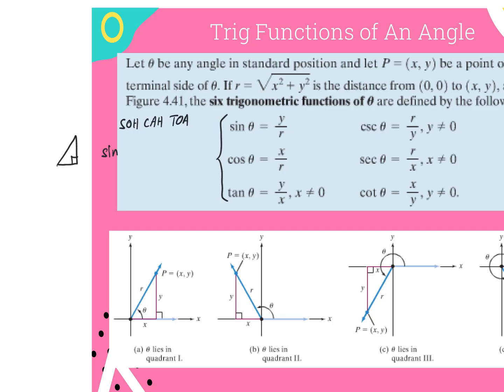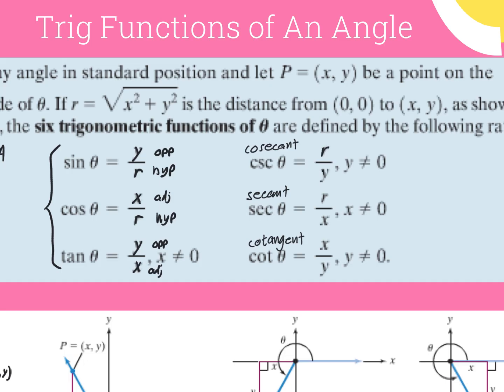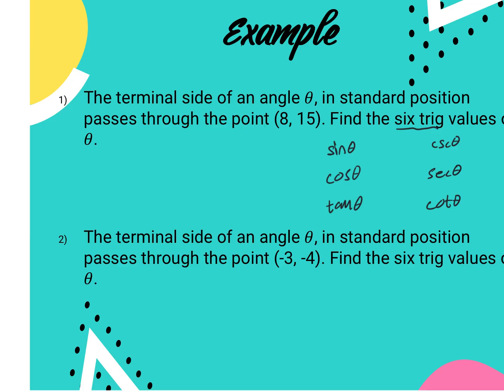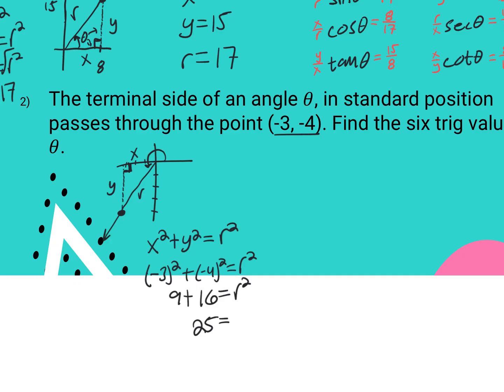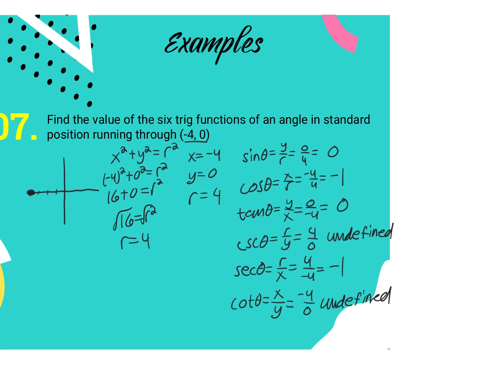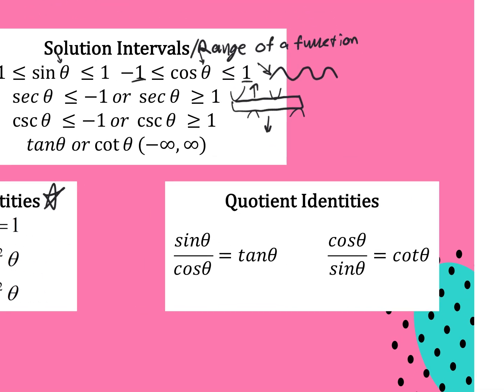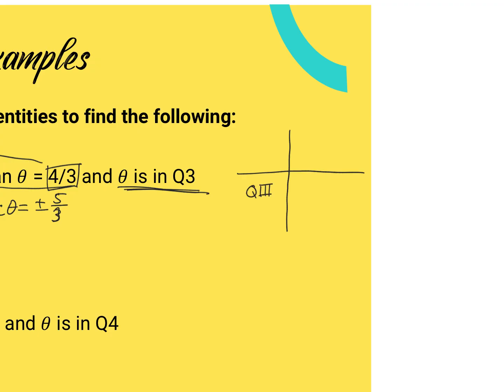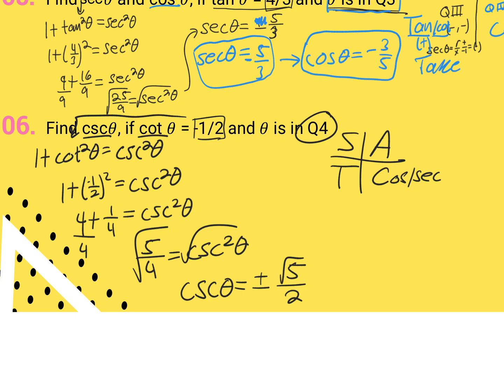Algebra II - Chapter 6.2 - Trig Functions